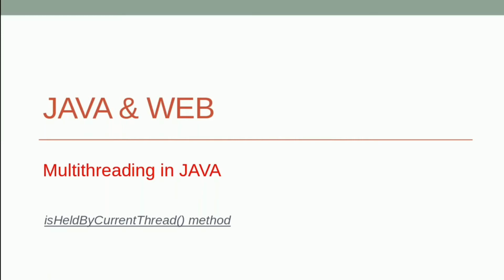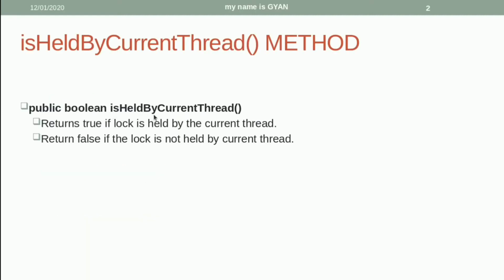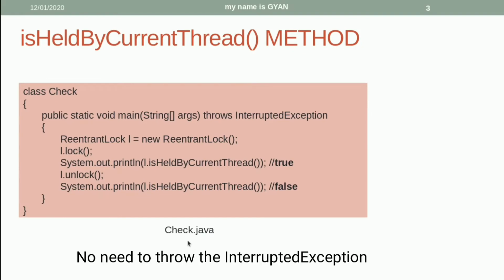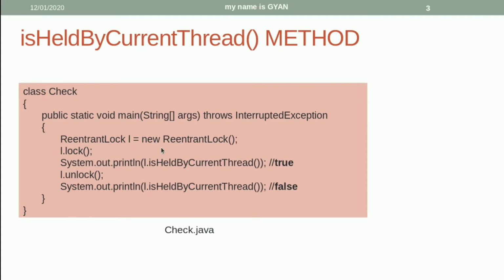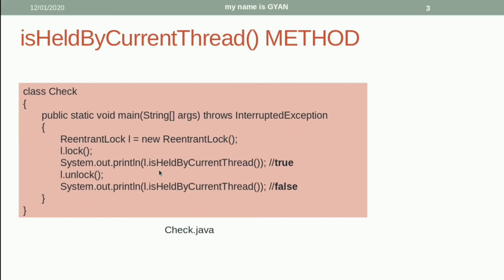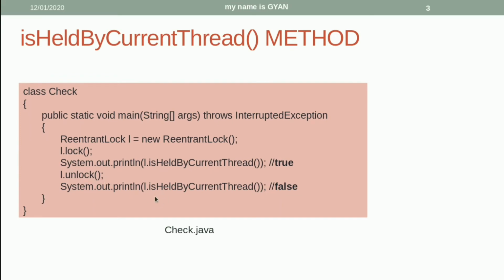Multithreading in Java | #46 | isHeldByCurrentThread Method of ReentrantLock Class in Java